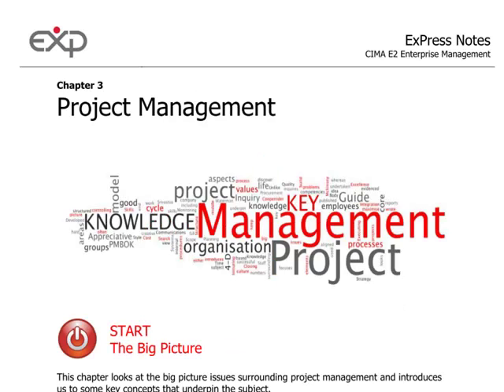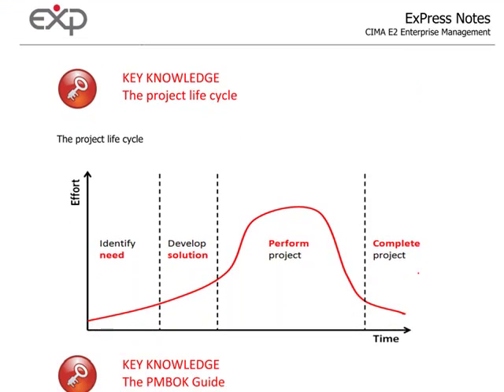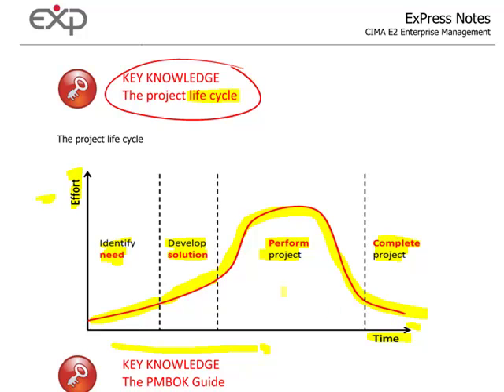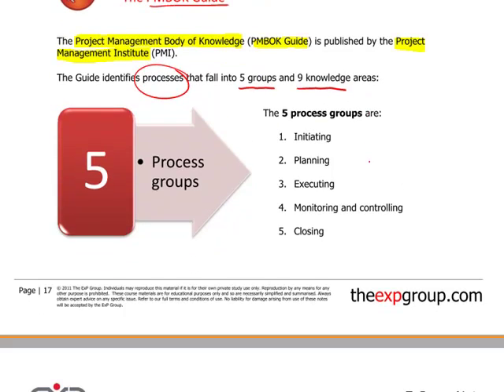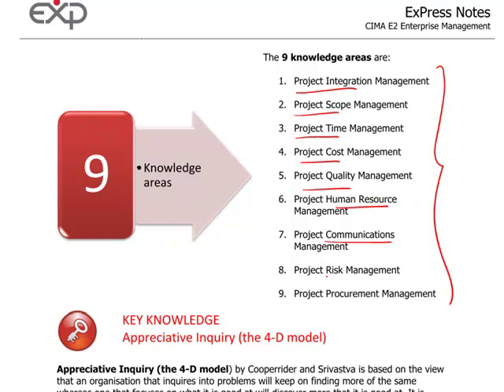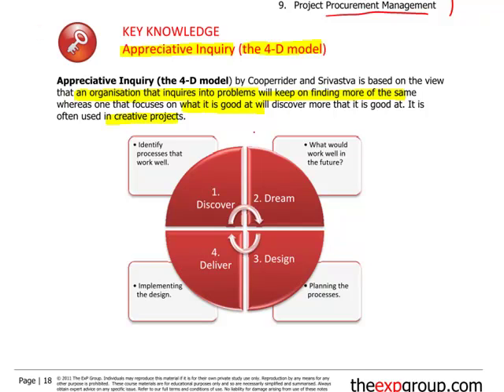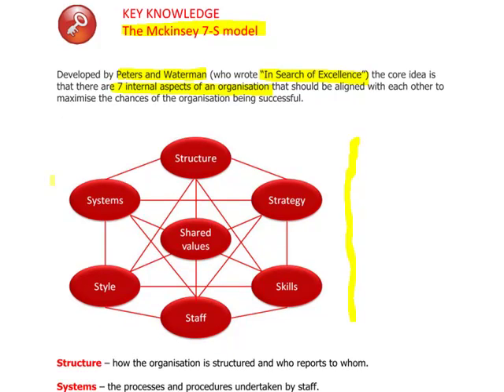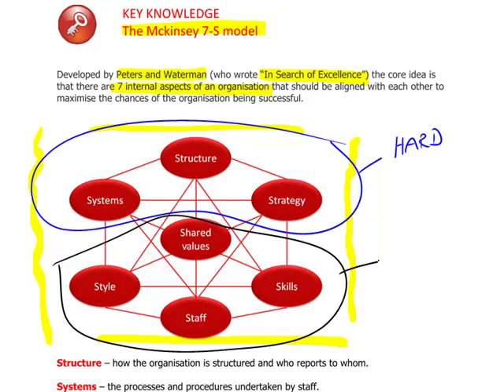CIMA E2 - 4 Project management, lifecycle, PMBOK, McKinsey 7-S